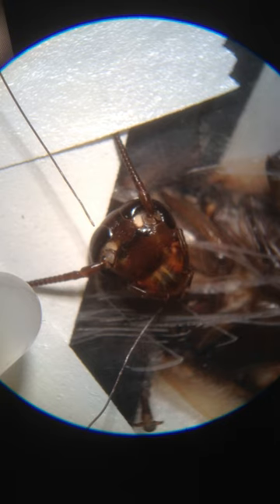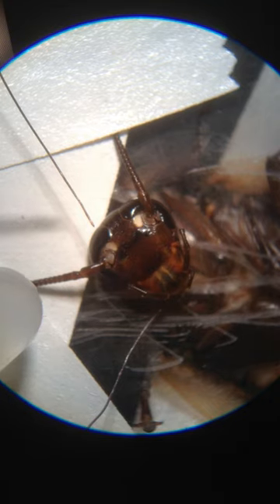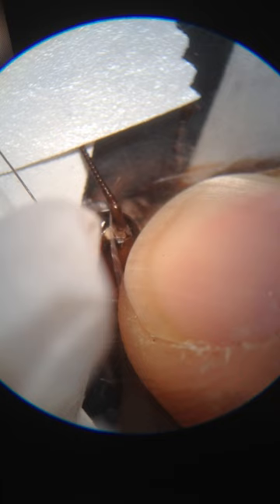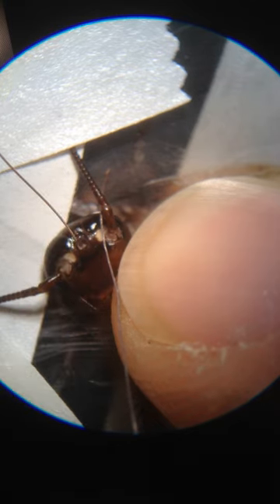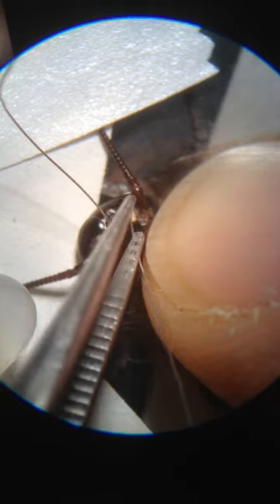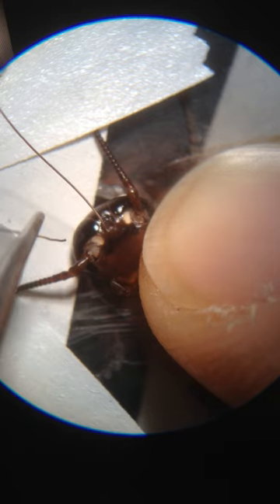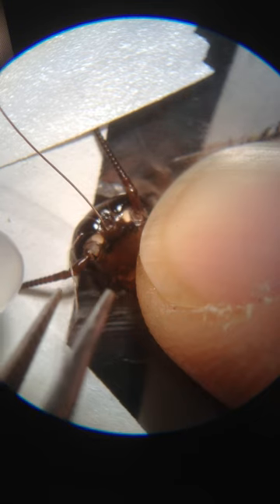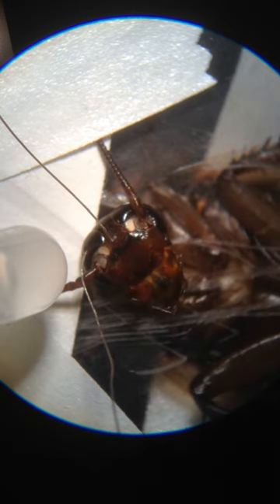Implanting the electrode for the ERG